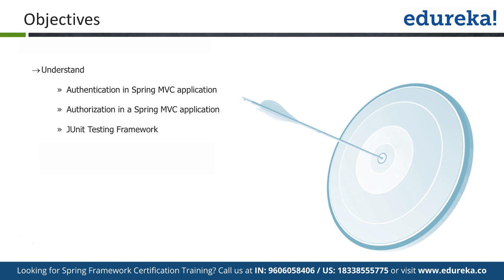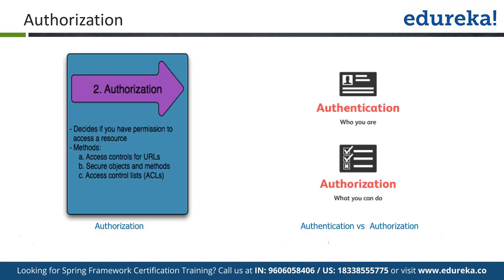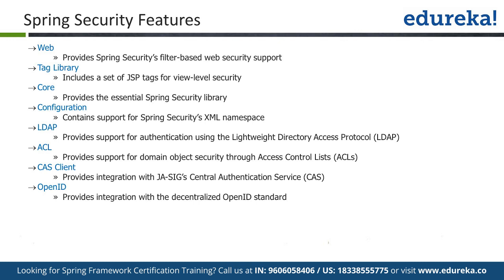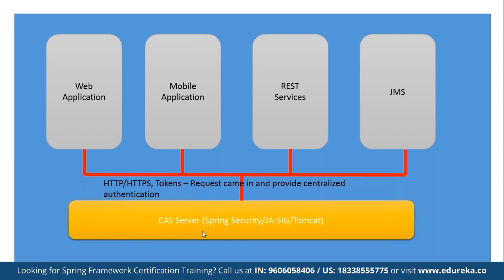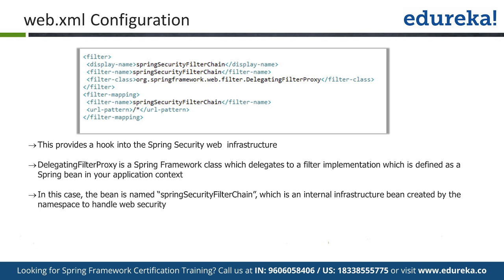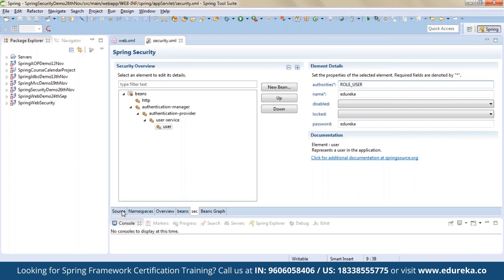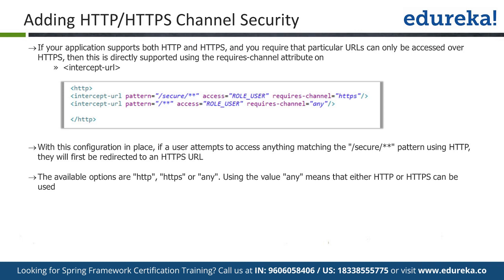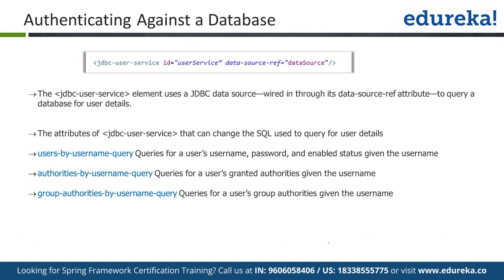Spring Security Tutorial For Beginners | Spring Security Basics | Edureka | Spring Live - 2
This Edureka video on Spring Security will help you understand the different security concepts implemented in the Spring framework with examples.

1. This is a 4 Week Instructor led Online Course, 25 hours of assignment and 20 hours of project work.

2. We have a 24x7 One-on-One LIVE Technical Support to help you with any problems you might face or any clarifications you may require during the course.

3. At the end of the training you will be working on a real time project for which we will provide you a Grade and a Verifiable Certificate!

Edureka's Spring Framework course covers all the concepts that made Spring probably the most popular Java application framework. Starting from Dependency Injection to how to create first spring application, integrating maven. Aspect Oriented Programming (AOP), integrating Hibernate with Spring .Building application using Spring MVC. Using Apache tiles and JSF for making user view. Making your spring application secure. Using Log4j as logger and writing test cases with JUnit. At the end of the course, we will also create a web application using Spring Framework.